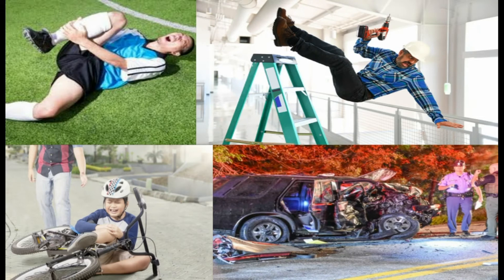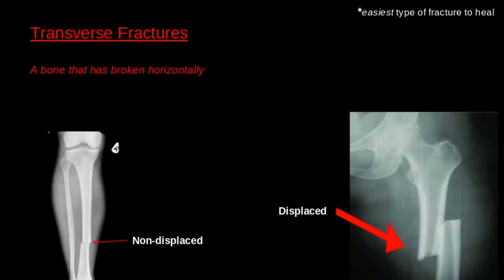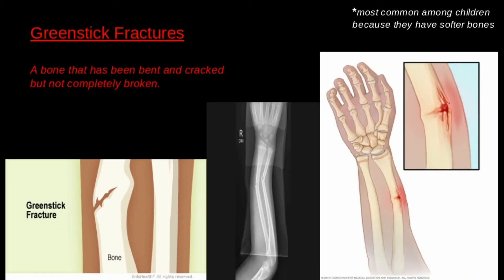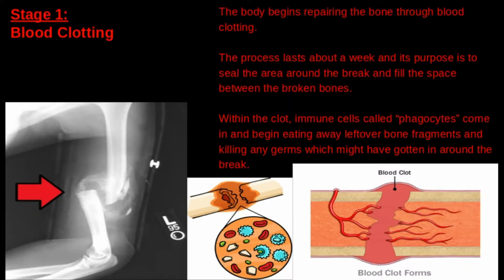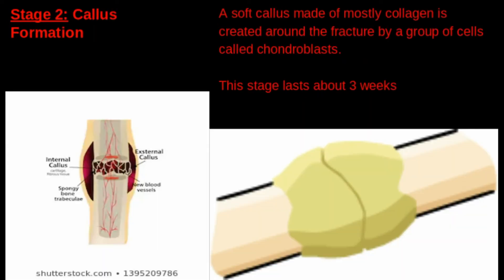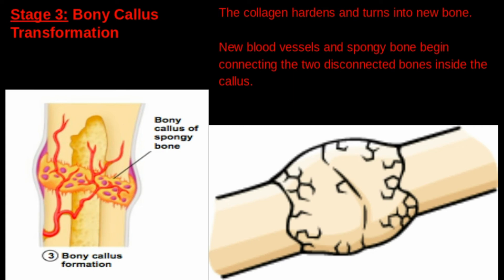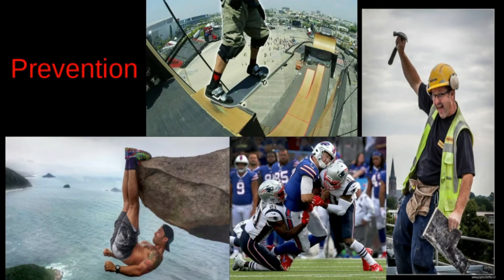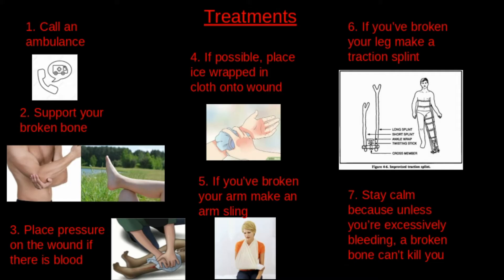Bone Fractures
This is an end of semester project I did for my Anatomy and Physiology class in the first semester. It took me about 9 pure hours to make. I originally chose to make my project about sports injuries because it was the one I saw on the list of projects that people in our class could do and I assumed that sports injuries were basically just bone fractures but Mr. Horowitz told me otherwise and let me do it about bone fractures.
1/18/2021